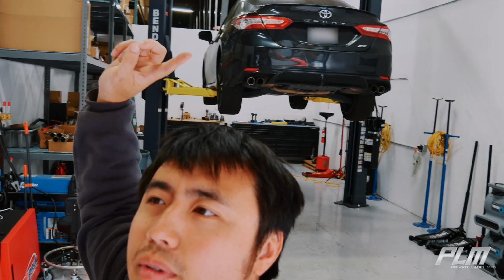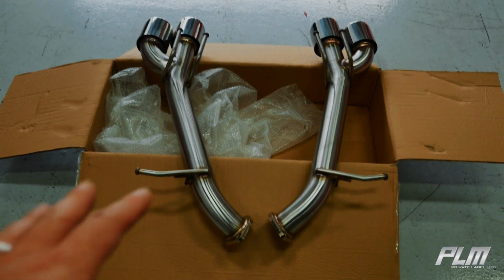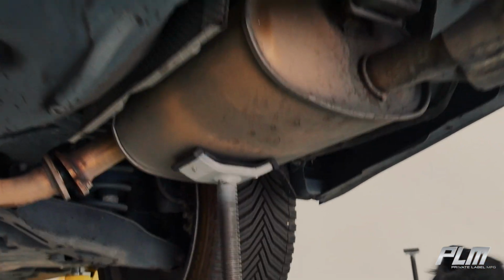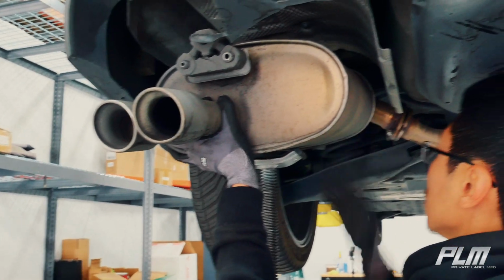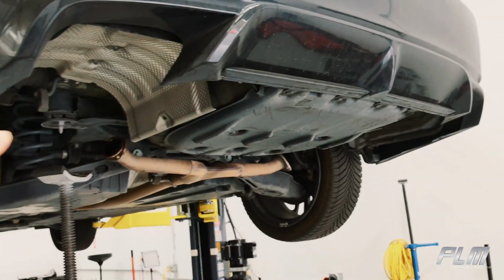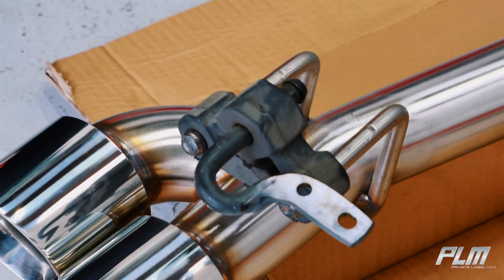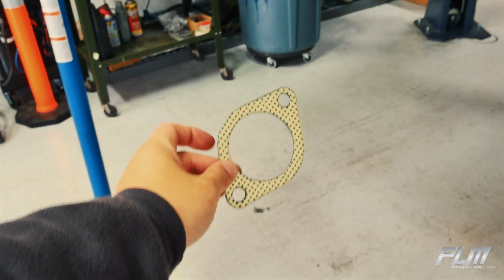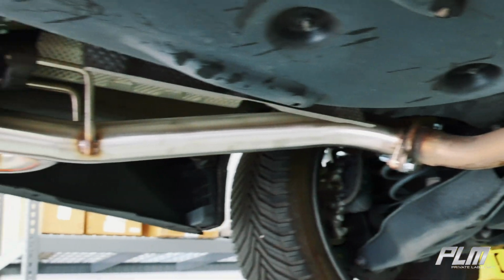Installation: PLM Camry Axle - Back Installation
In this video, we walk through the full installation of the PLM Axle Back Exhaust System on a 2020 Toyota Camry. This step-by-step guide covers everything from removing the stock system to bolting up the new PLM setup.

Whether you're installing it in your garage or just want to see how it fits, this video gives you a clear look at the process, tools needed, and final fitment.

Chapters:
0:00 Intro
0:57 Install Starts
2:43 Weight Difference
3:00 Install Continues
5:30 Finished